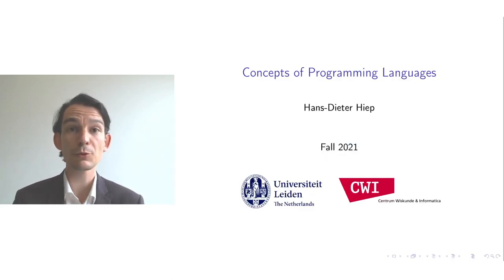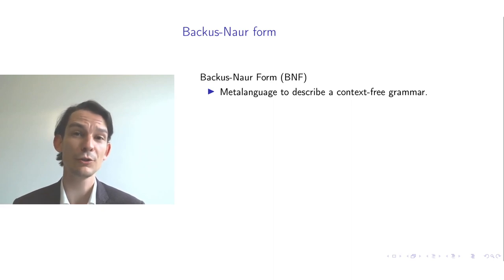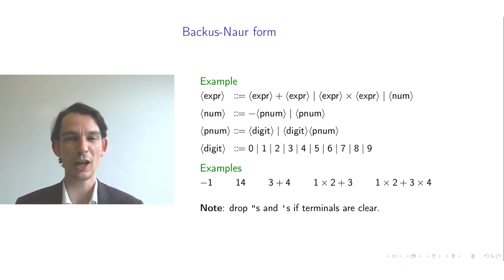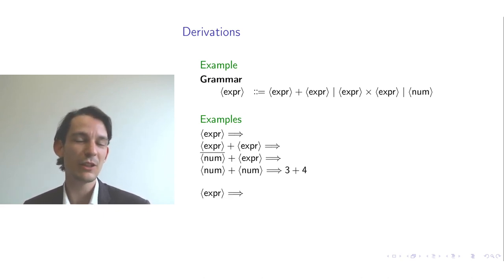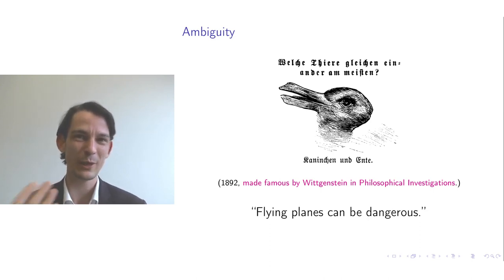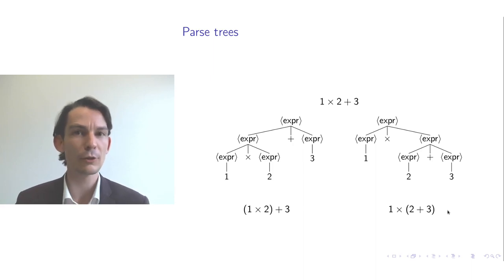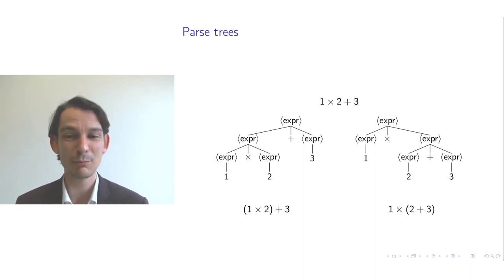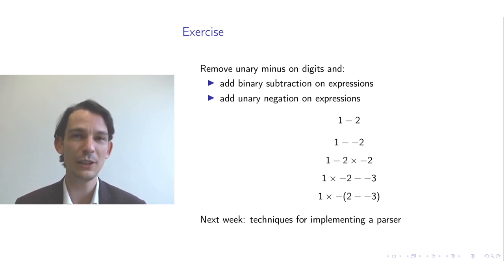Concepts of Programming Languages: lecture 2/12, part 3/4